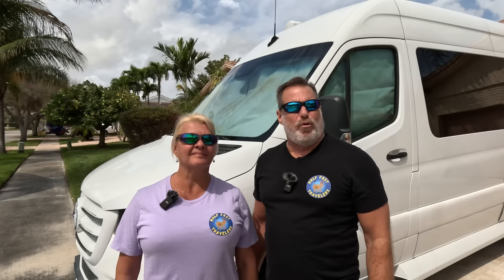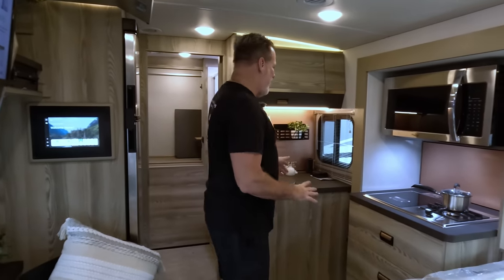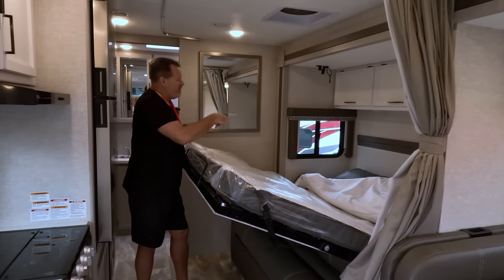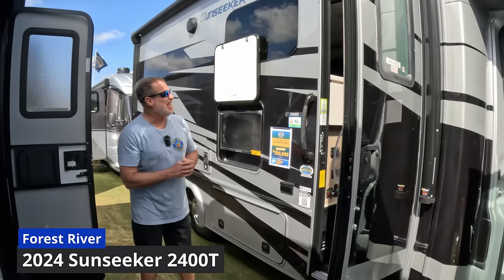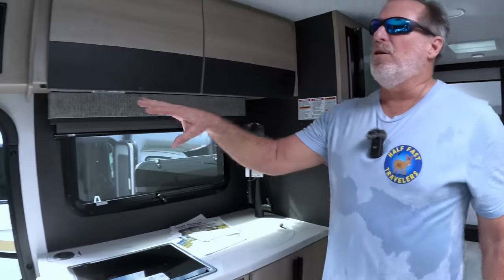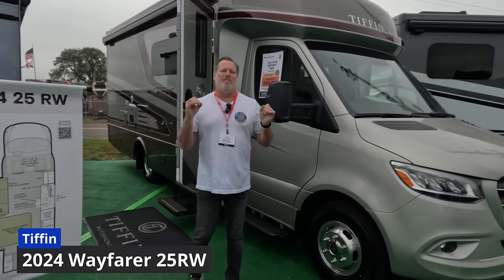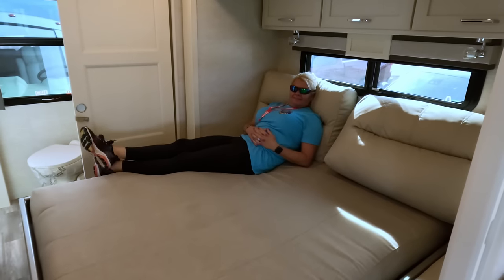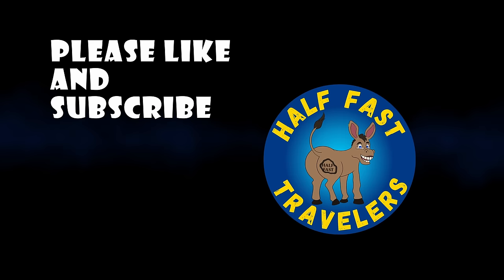9 Small Class C RV's That You Might Like Better Than a B Plus or B.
At the 2024 Florida RV Supershow we did walkthrough tours and reviews of 9 Class C RVs.   We look at some of the smallest Class C's from Winnebago, Thor, Forest River and Tiffin . Some of the units we see could be classified as B Plus RVs, but we're sticking to the definition we've heard the most:  If it has a bed over the driver, it's a class C.  Of course, there are exceptions to every rule.

We see super-sized van conversions with surprisingly comfortable floorplans, and some larger units which might be more suitable for full-time Rvers.  As always, we make some comparisons to our Van, a 2021 American Coach Patriot MD2, and give some constructive criticism as well.

In a previous video, we traveled to one of the largest RV shows in the United States, the 2024 Florida RV Supershow in Tampa Florida , and we searched through the over 1500 recreational vehicles on display to find the right RV for us.  Over the course of several days, we see Truck Campers, Travel Trailers, Micro Trailers, 5th Wheel Gooseneck Trailers, Expedition Vehicles, large and small Class A units, and Class B plus (B+), Class C, and Class B coaches as well.  That experience was an invaluable asset to assist us in our RV search.

We even meet up with our inspiration, Traveling Robert.  He is the RV vlogger who got us through the COVID lock downs.  We also come across Matt from Matt's RV Reviews and we get him to do his signature Matt Jump on camera.  Early in the show, we crash the Meet Up with the vloggers from Tall Man's RV Reviews.

We hope our experience will provide helpful guidance to those who are looking to purchase a Class B RV, or who may be trying to decide which RV to purchase for their travels.

You can also follow us on:
You Tube: @halffasttravelers

00:00 Intro
01:07 Winnebago View 24D
03:02 Winnebago View 24J
03:39 Winnebago View 24T
06:20 Thor Delano 24RW
08:07 Thor Quantum Sprinter MB24
10:42 Thor Tiburon 24FB
16:51 Forest River Sunseeker 2400T
22:40 Tiffin Wayfarer 25JW
24:06 Tiffin Wayfarer 25RW
32:53 Wrap-Up

Remember, Everything takes twice as long when you're half fast.